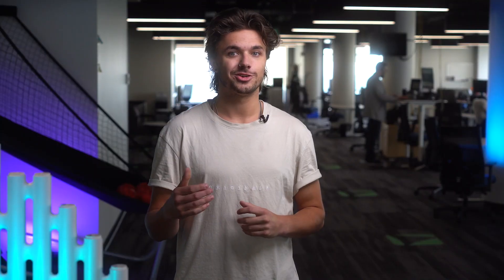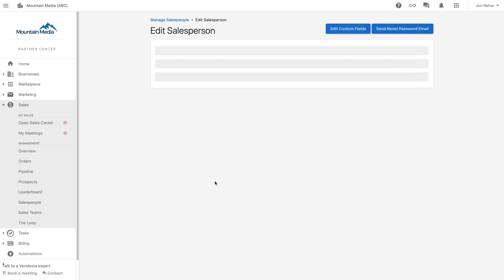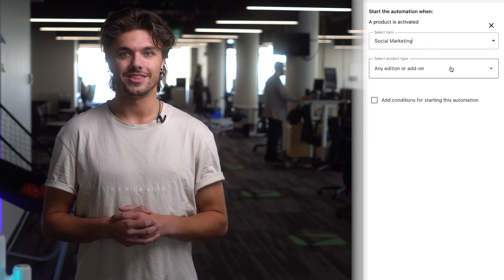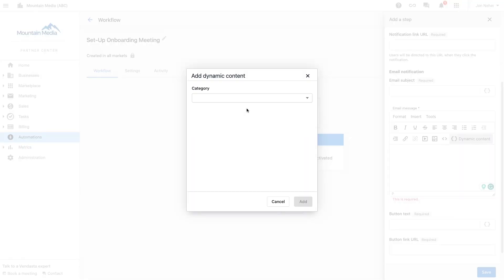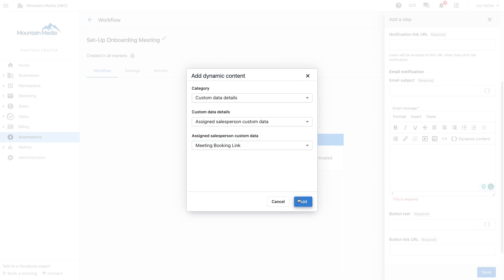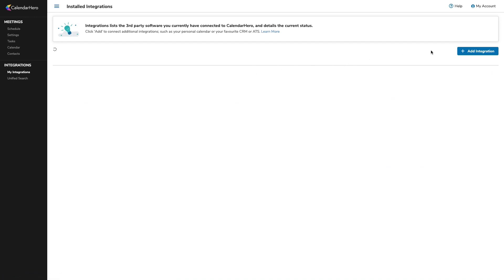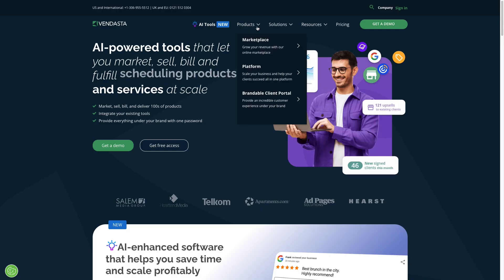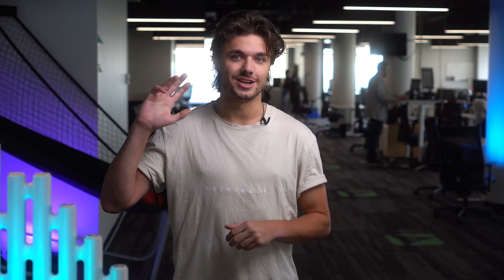CalendarHero Integration Spotlight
Jacob Sirrs, Revenue Operations Specialist at Vendasta, walks you through the game-changing integration between Vendasta and CalendarHero. Say goodbye to manual scheduling and hello to automated, efficient workflows that supercharge your scheduling capabilities! 🚀

📌 What You'll Learn:
1️⃣ How to store customized booking links in Vendasta's User Custom Fields.
2️⃣ Automate the sending of these booking links when specific triggers are activated.
3️⃣ Set up dynamic video-conferencing meetings for your customers.
4️⃣ Utilize CalendarHero's vast array of built-in integrations for a seamless customer experience.